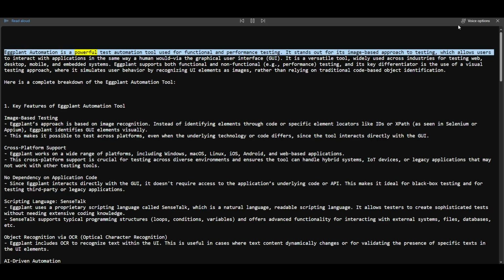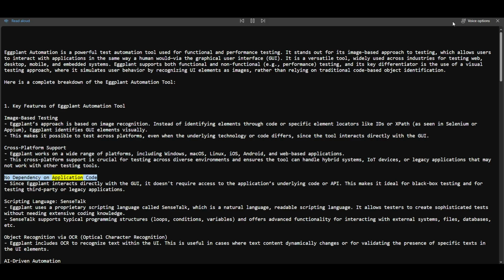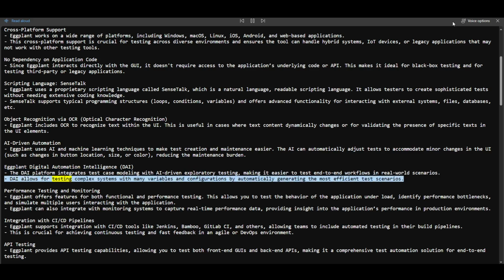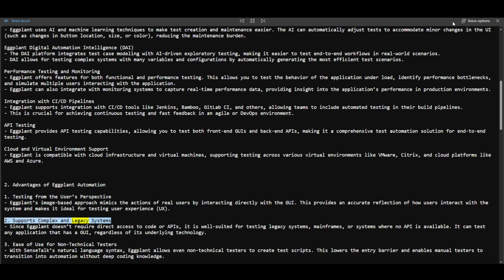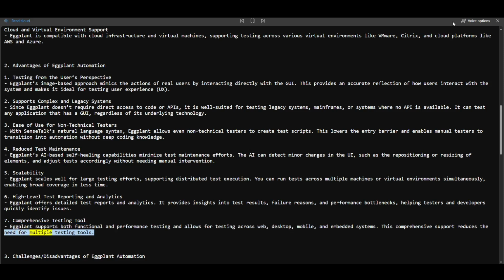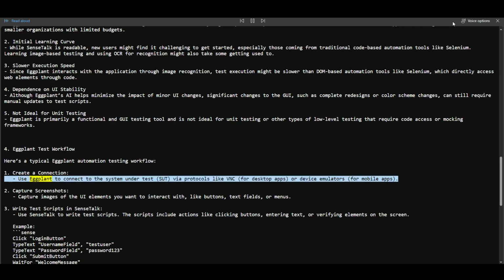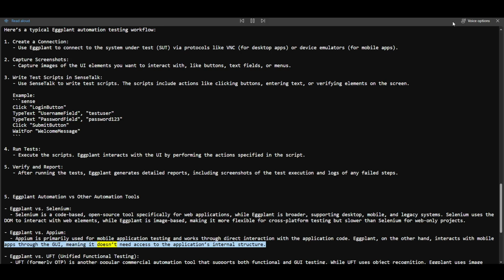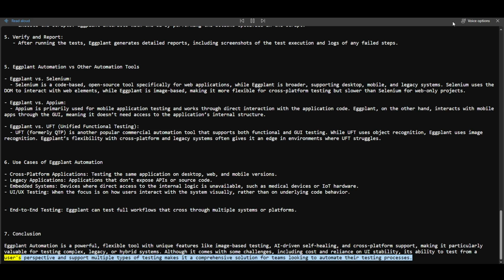Eggplant Automation and Performance Testing Tool